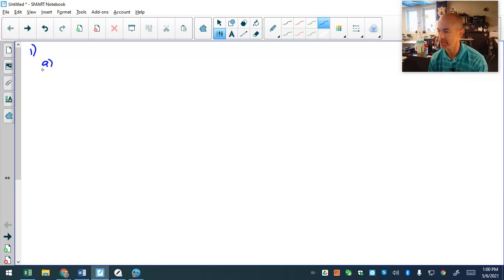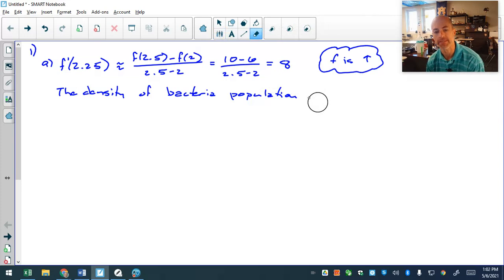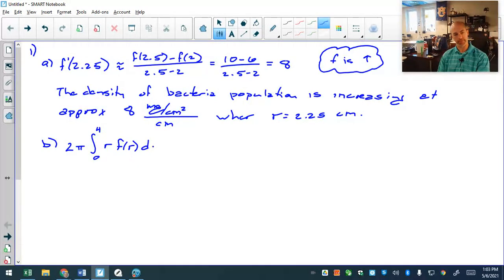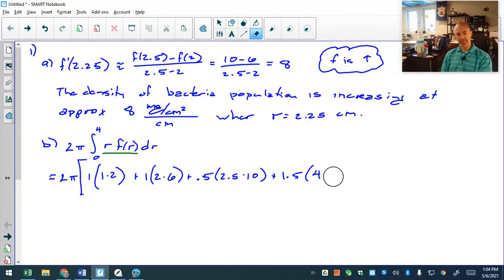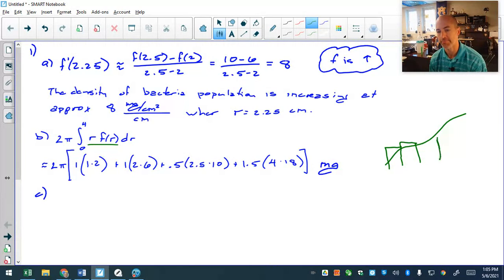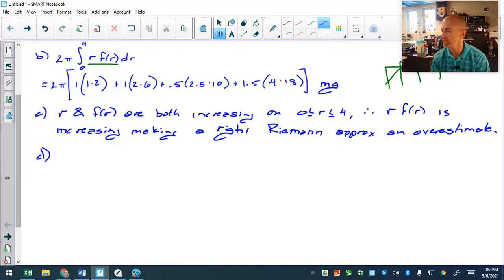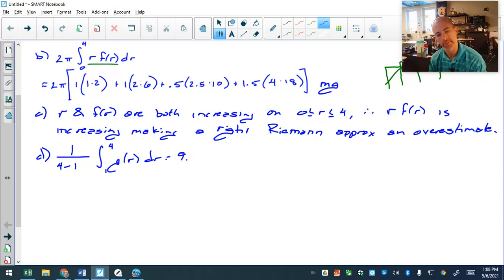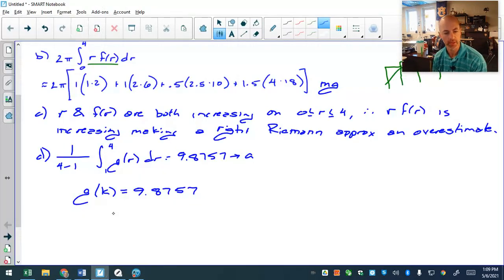2021 AP Calculus AB/BC FRQ - #1